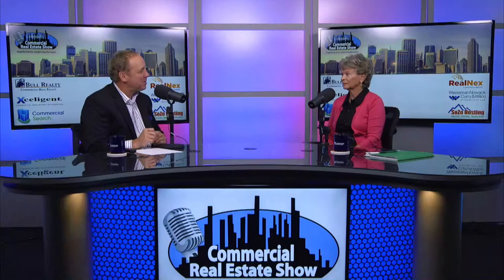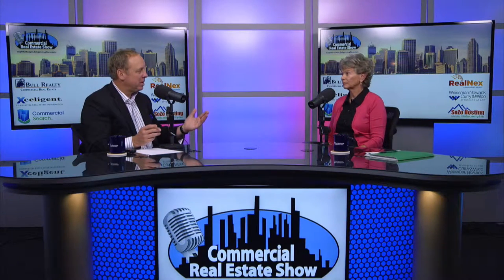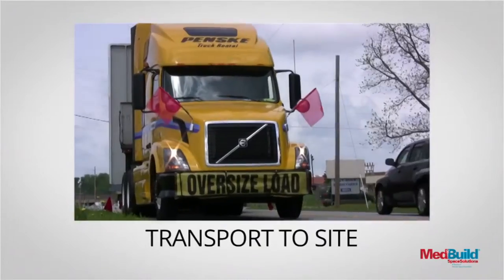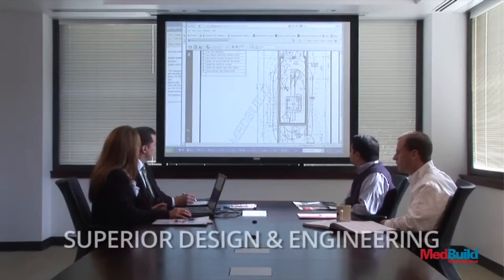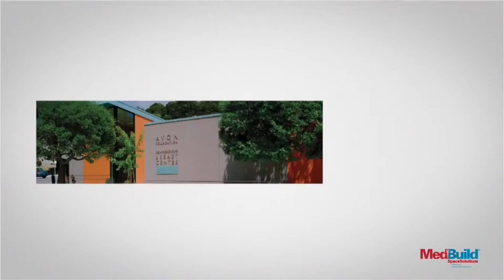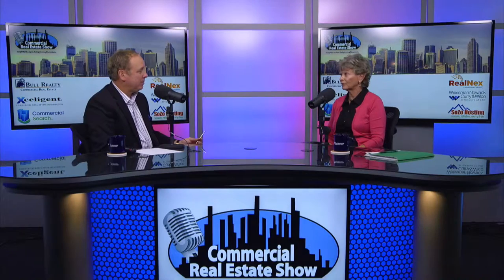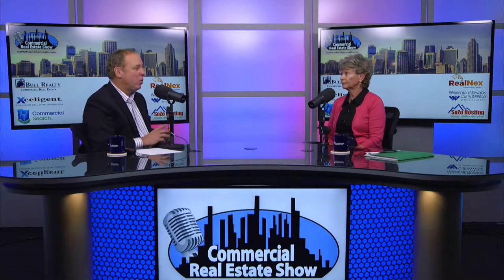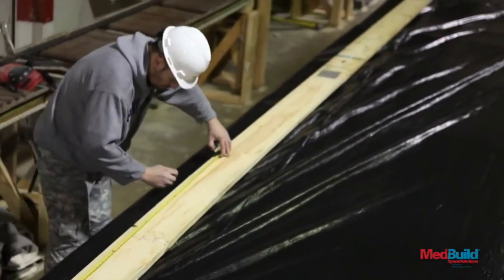Modular Medical Office Buildings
Karen Jones of ModSpace joins Michael to discuss the construction and benefits of modular buildings.